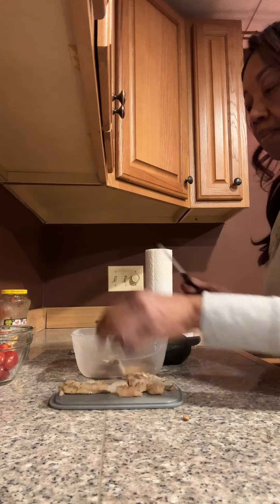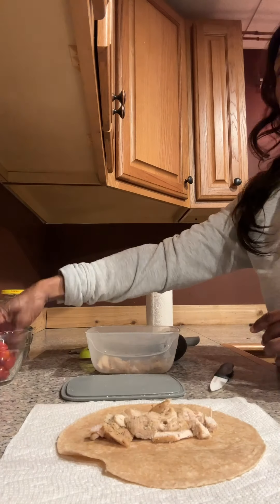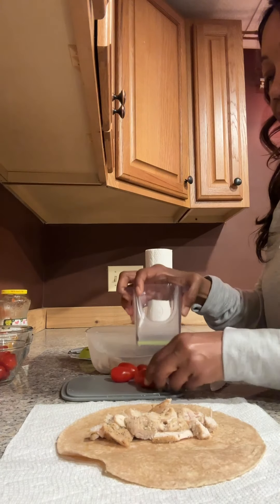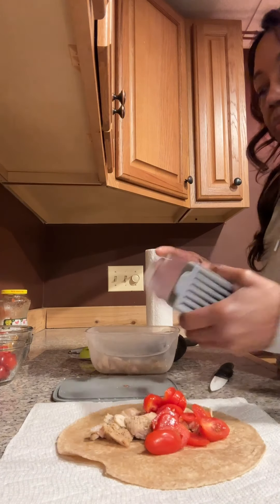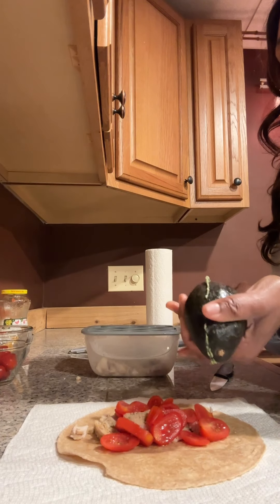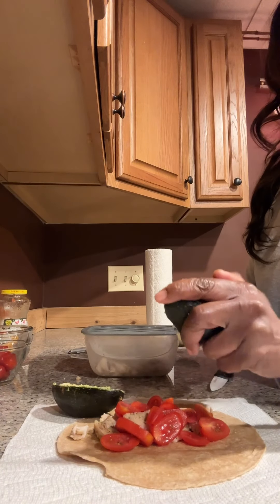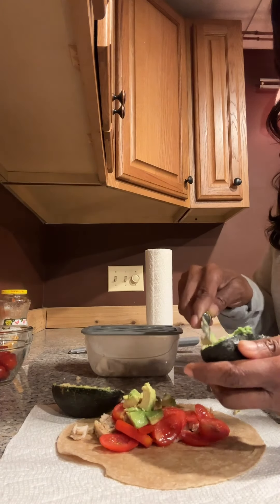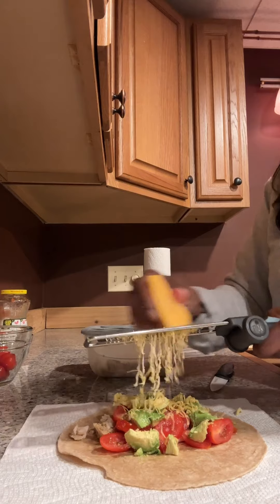Let's Get Cooking Y'all!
Avocado Chicken Wrap